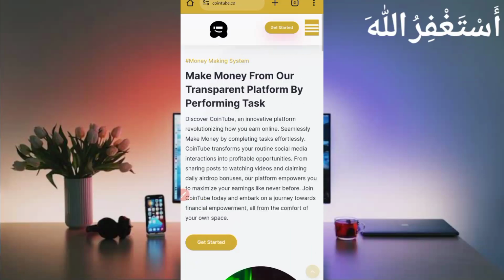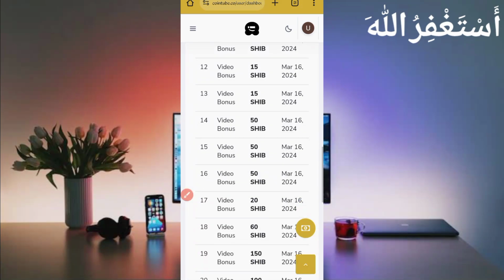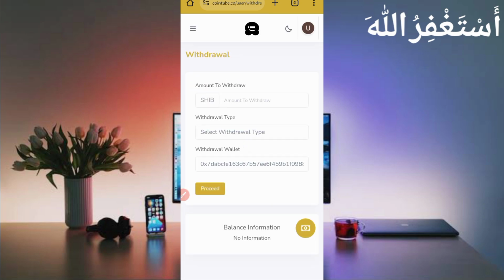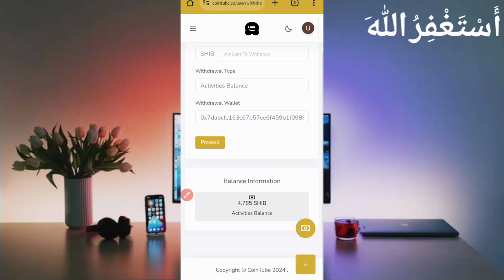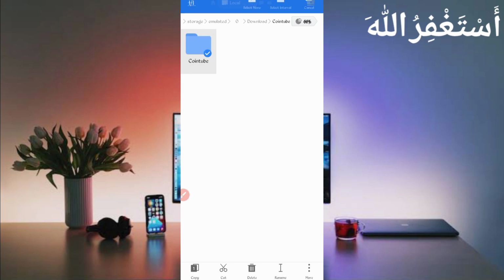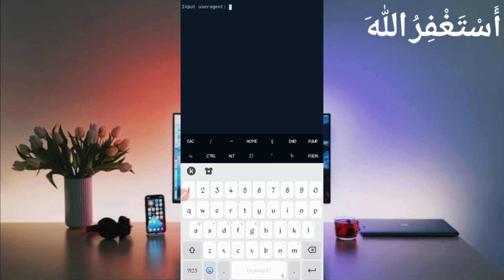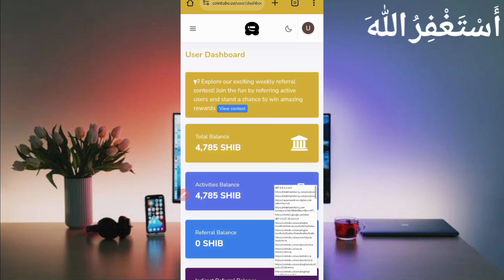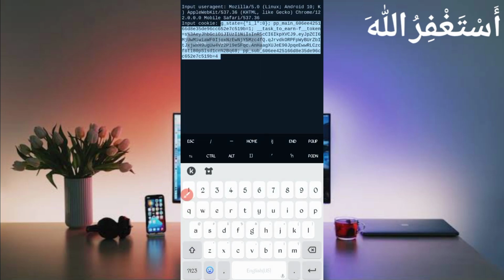Earn Free Shiba Coin Via Termux | Earn Unlimited Shiba Inu | Make Money Online 2024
In Today's Video i showed you how you can earn free shiba inu via termux by performing task ptc faucet no faucet timer nad games you can earn unlimited coins which you can get instant withdraw via termux.

All Link provide for user requirements.

Queries Solved:-
Earn $2 by Every 10 Emails You Open
real online earning app 2024

earn money
make money online from home
how to get money online
earn real money online
earn money
earn money online
how get money
how to make money from google
earn cash
earn free money
make free money
to earn money
earn online
earning money online for students
earn money cash
earn money now
free earning
make money with google
earn extra cash online
get paid for
online money making sites
how earn money
making money
ways to get paid
top earning apps without investment
real earning app in pakistan
best online earning app without investment
real online earning in pakistan without investment
best earning app
online earning app in pakistan
online earnings in pakistan without investment
make money
money online
earn money from home
easiest ways to make money
amke money online
make money to open emails
earn money to open emails
make money by opening emails
earn money by opening emails
earning app withdraw easypaisa
earning app in pakistan withdraw easypaisa
money earning app
earning app in pakistan withdraw easypaisa jazzcash
earn money online in pakistan
new online earning app withdraw easypaisa jazzcash
how to earn money online in pakistan
withdraw easypaisa jazzcash
best online earning app withdraw easypaisa jazzcash
Real Earning App 2024
best earning apps
new earning apps today
games to win real money
apps that earn money
legit app to earn money
easy money making apps
game earning app
good apps to make money
online game cash
play and earn real money
best cash earning apps
money making apps legit
apps make real money
free apps to earn money
real cash making apps
apps to earn money online
earn money app legit
apps to earn money for free
good apps to earn money
money make apps
play games and earn cash
mobile apps to earn money
legit money making apps
free apps that pay real money instantly
make Money Online in pakistan 2024